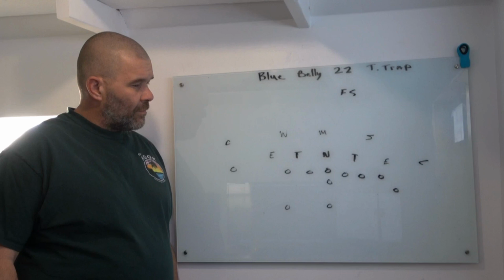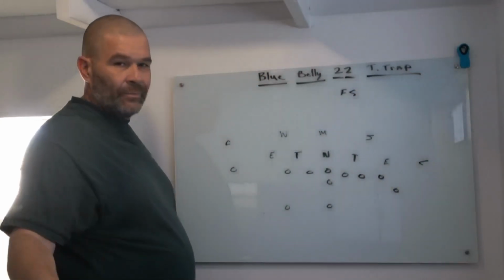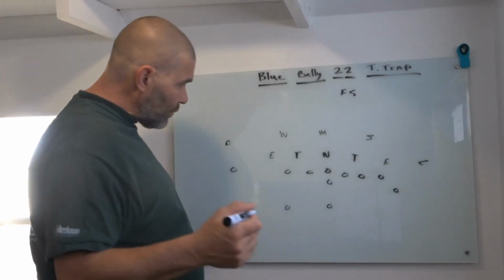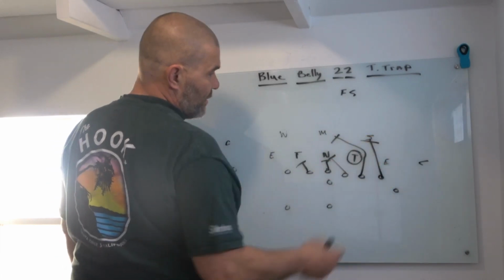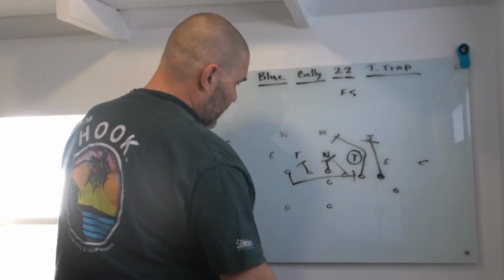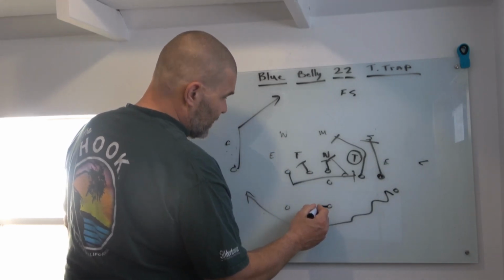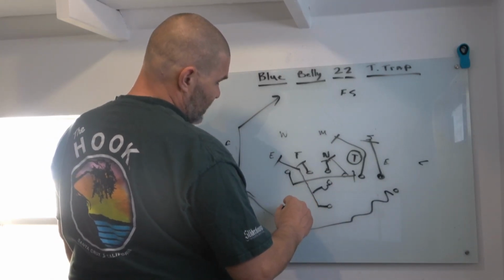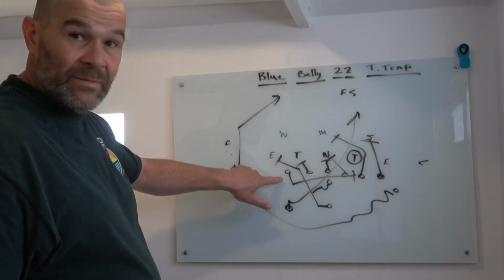Belly Tackle Trap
Coach John discusses Belly Tackle trap.  Wing-t belly series tackle trap is a great inside trap play that keeps the Mike honest.